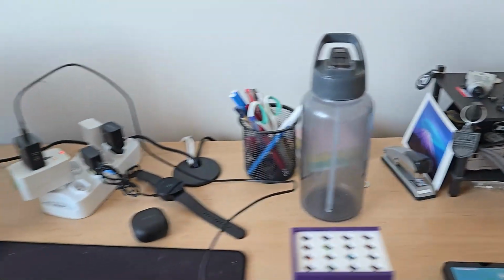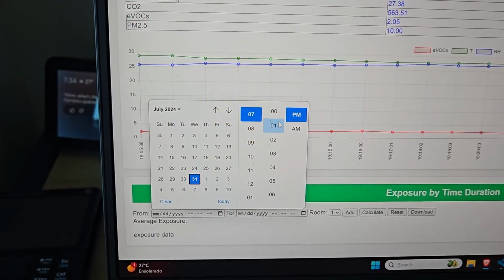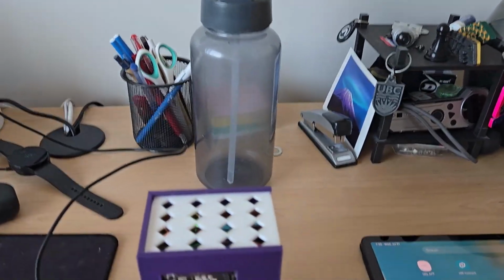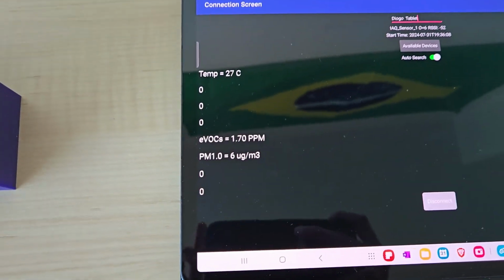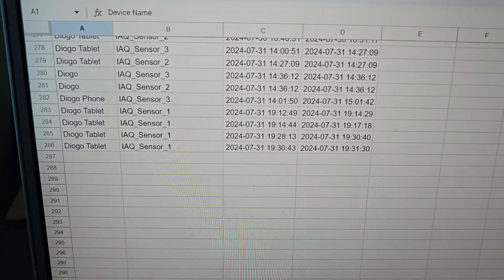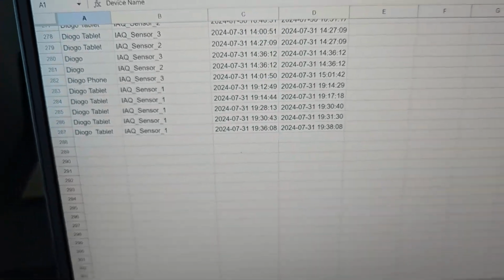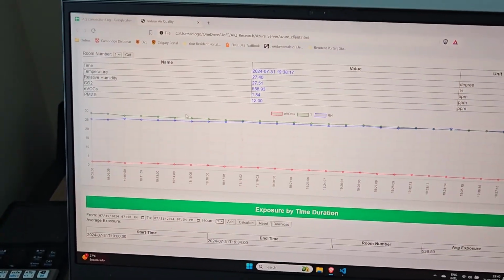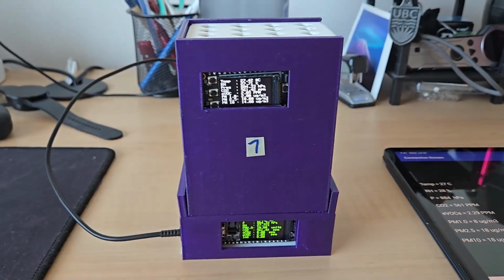IAQ Sensor Demo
We present a comprehensive project involving an internal air quality sensor system integrated with Microsoft Azure, developed using Arduino IDE software. This initiative focuses on creating an advanced indoor air quality (IAQ) monitoring solution that utilizes Arduino-based sensors and Azure cloud services. By installing sensors in multiple rooms, the system will be able to provide real-time data, and graphs showcasing how the air quality changed over time, allowing automation of heat and ventilation systems, and more informed decision-making. The individuals can connect to the sensors using Bluetooth and check the real-time data on their phones. Also, the app keeps track of where the user has been, allowing the user to check their average exposure.